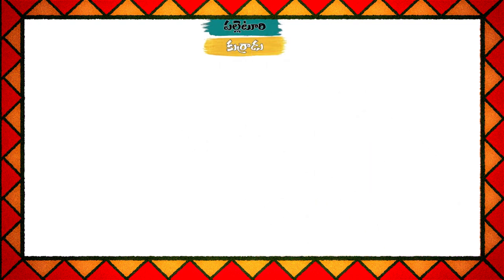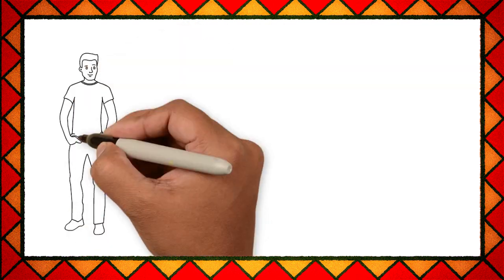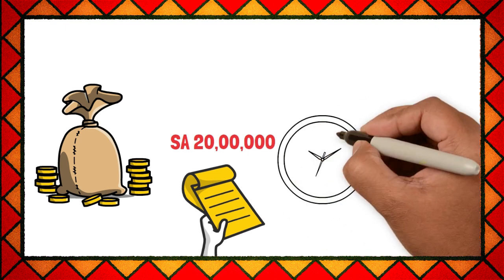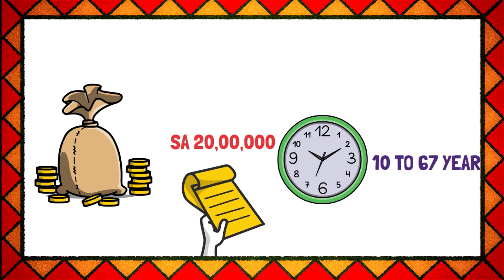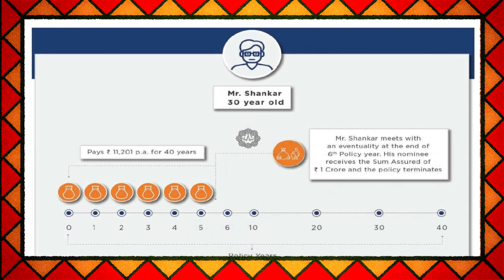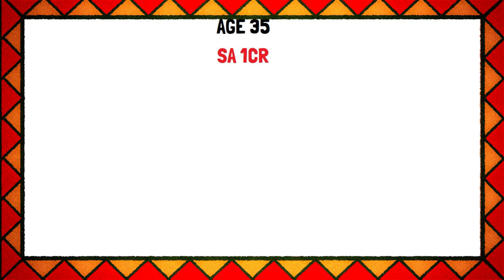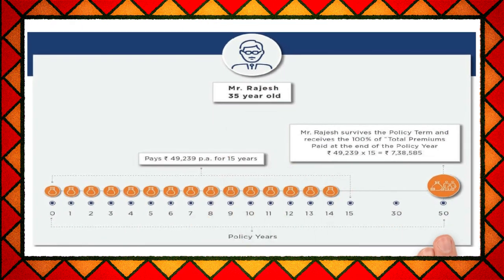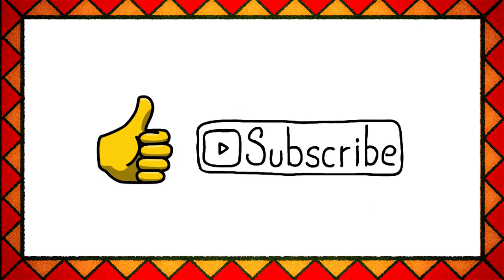Max life smart secure plus term insurance policy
• Max Life Online Term Plan Basic Life Cover
This is a pure term insurance plan. It comes with the option of a regular premium payment.  In the event of the sudden demise of the policyholder, the plan offers financial protection to the family of the insured.
• Max Life Online Term Plan Life Cover + Monthly Income
This plan offers financial security to the policyholder and his/her loved ones in case of his/her sudden demise. The death benefit amount can be used to pay for major liabilities like purchasing a car, funding the child’s education, home loan, marriage, etc
• Max Life Online Term Plan Life Cover + Increasing Monthly Income
In case of sudden demise of the insured, this plan offers a lump sum amount as the death benefit. Apart from that, it provides a monthly payout for the next 10 years. The monthly payout can be used to meet various expenses like school fees, groceries, etc.
• Max Life Super Term Plan
Under this plan, the life cover increases at the rate of 5% on an annual basis. However, it doesn’t affect the premium rates.The plan helps insured’s family cope up with rising inflation rate.
• Max Life Premium Return Protection Plan
The plan safeguards the financial future of the policyholder’s family against various uncertainties. In case the policyholder survives the policy tenure, it offers the benefit of return of premium payment at the end of the policy term.
• Max Life Fast Track Super plan
Under this plan, the policyholder gets the opportunity to invest in the market with multiple fund options and get good returns on investment.
• Max Life Platinum Wealth Plan
Under this plan, the policyholder gets a chance to maximize his/her wealth through market-linked returns. The plan offers an access to additional wealth boosters to fulfill the goal of wealth generation.
• Max Life Forever Young Pension Plan
The plan helps the policyholder to save for his/her retirement Life. This plan provides the policyholder access to additional annuity plan benefits which safeguards his/her family against unseen eventualities.
• Max Life Guaranteed Lifetime Income Plan
This is a pure non-participating immediate annuity plan that offers a regular flow of income to insured after retirement. Under this plan, the company provides 4 annuity options to choose from:
• Max Life Perfect Partner Super
This is a traditional money back policy which is particularly designed to cater to the expenses of the individual post-retirement. The plan offers guaranteed annual money backs to the policyholder after retirement. Additionally, it provides life protection to the insured’s family.
• Max life Future Genius Education Plan
This is a participating non-linked life insurance plan. This plan is specifically designed to cover the financial expenses of the child. The plan benefits help to look after the higher education costs with the help of disciplined savings.
• Max Life Shiksha Plus Super Plan
This is a ULIP plan offered that provides enhanced protection to the insured child. Under this plan, the policyholder can secure funds for his/her child’s future so that he/she can achieve the major milestones of his/her life.
• Max Life Whole Life Super
This is a savings plan of max life insurance. It helps to create a financial cushion in a long-term. As a whole life protection plan, this plan offers guaranteed protection to the insured until the age of 100 years. The plan also provides accrued bonus facility depending on the needs of the insured.
• Max Life Guaranteed Income Plan
This is a savings plan which provides the dual benefits of life protection along with the guaranteed payout as monthly income for a period of 10 years. Moreover, the monthly income is doubled during the last 5 years of the policy period. The plan also offers terminal bonus after the completion of the policy period.
• Max Life Gain Premier
This is a traditional participating endowment plan. It provides an opportunity to create a financial cushion through systematic savings. The plan offers a flexible bonus option. Depending on his/her requirements, the insured can enhance the policy coverage with the help of additional rider benefits offered under the plan.
• Max Life Monthly Income Advantage Plan
It is a limited premium payment policy that provides life coverage up to the tenure of 25 years. After the completion of the premium payment tenure, the plan provides a guaranteed monthly income for 10 years. Moreover, the plan offers a comprehensive insurance coverage along with the rider benefit.
• Max Life Assured Wealth Plan
This is a non-participating, non-linked life insurance plan. It provides a guaranteed return on investment to meet the saving goals of the individual. The plan provides an opportunity to create a corpus by saving systematically.